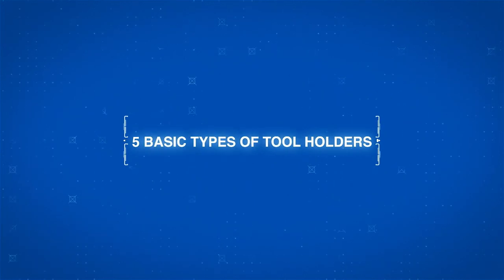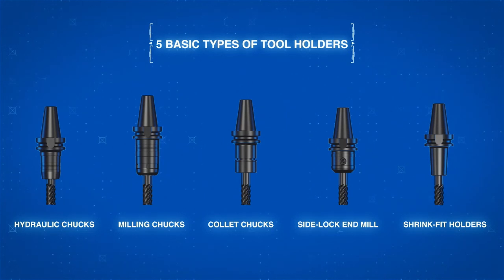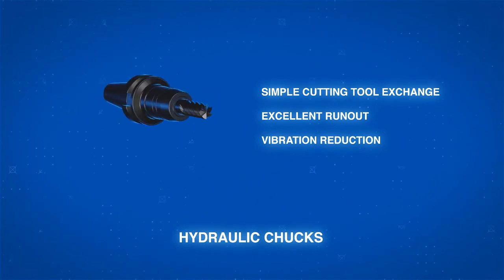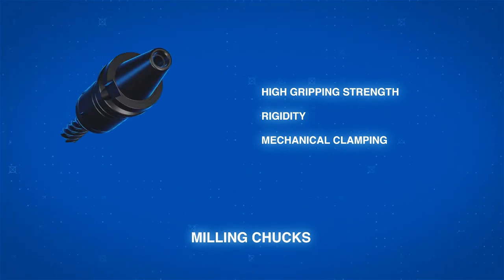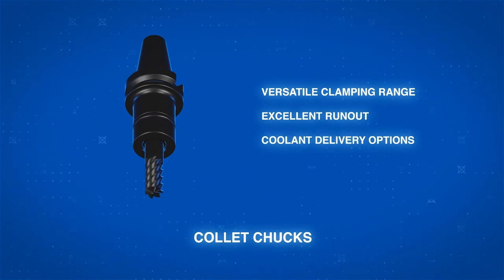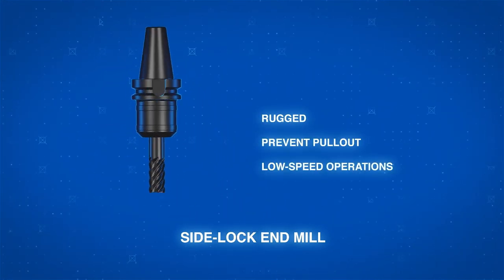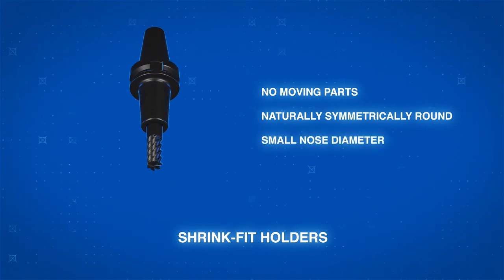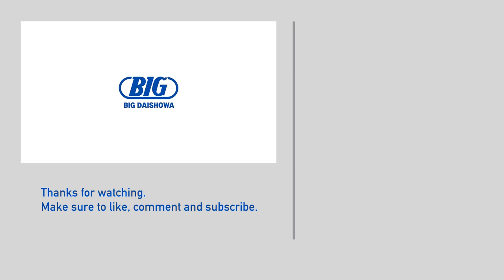Comparing the 5 most common types of metalworking tool holders | BIG DAISHOWA-Americas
To assist with your tool holder selection, we’ve developed this quick video comparing the five most common holder types: side-lock end mill holders, shrink-fit holders, collet chucks, milling chucks and hydraulic chucks. BIG DAISHOWA engineers have broken down important performance characteristics, including runout, gripping strength, pullout security, speed, vibration damping and handling.